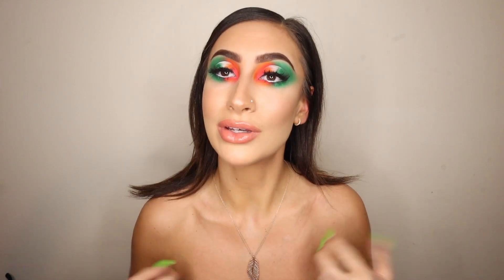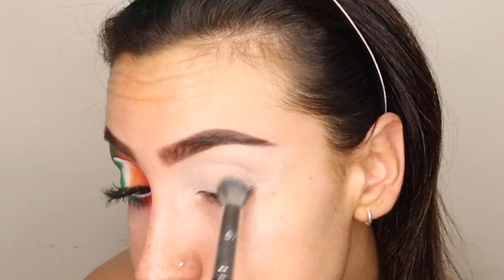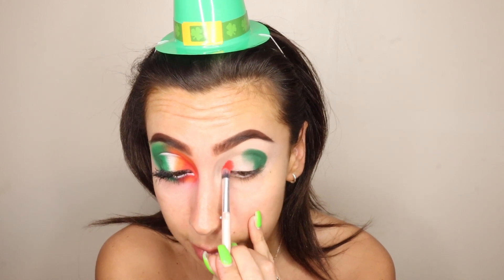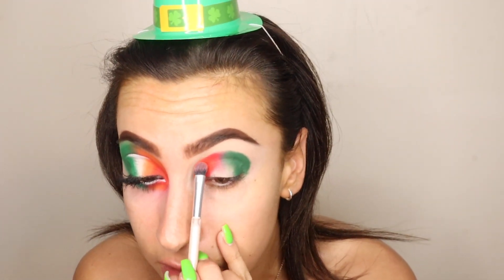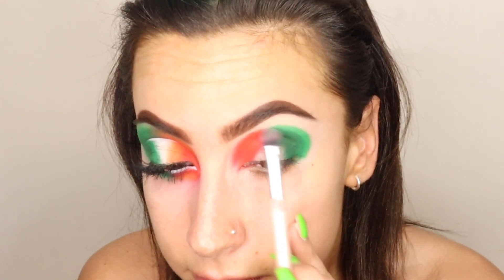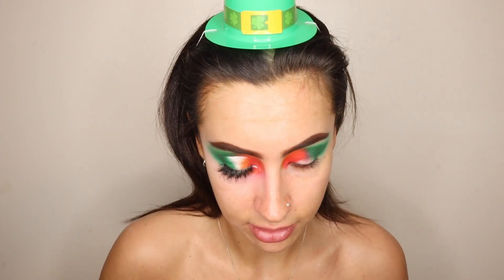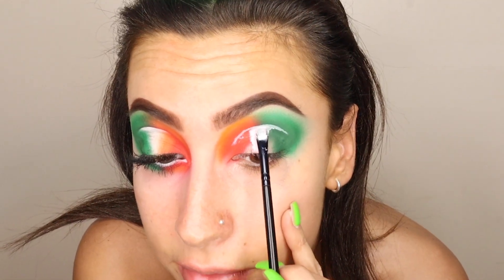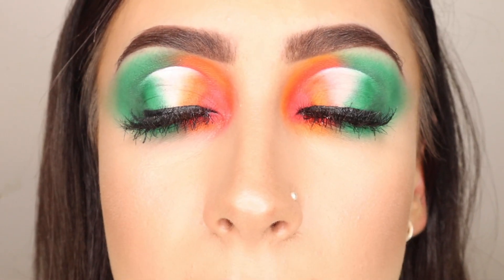ST PATRICKS DAY / IRISH FLAG MAKEUP LOOK | Makeup By Emma Brown